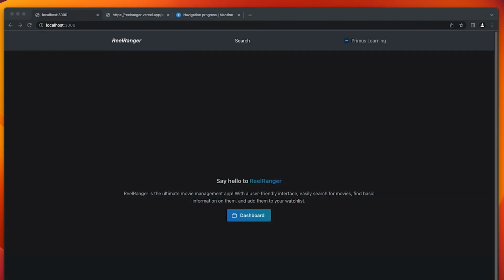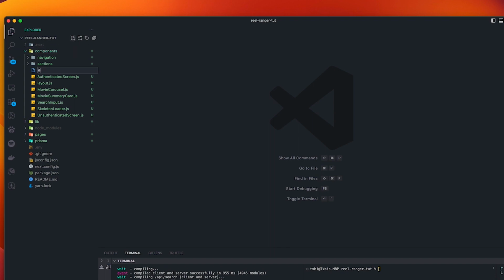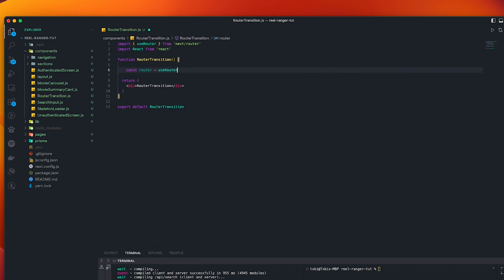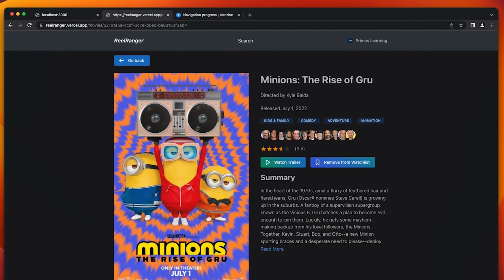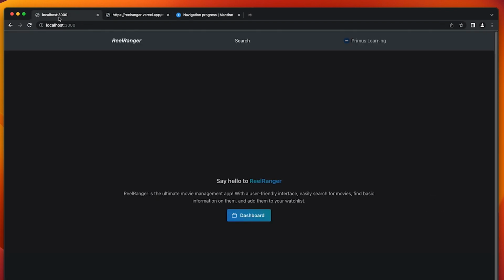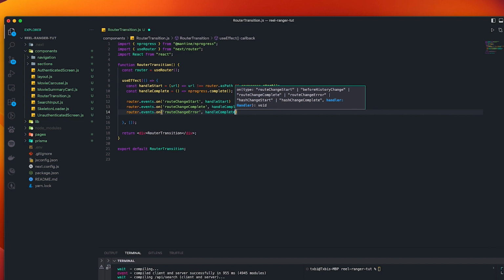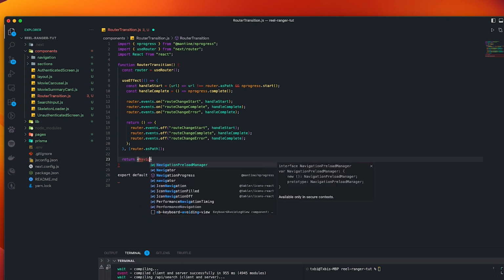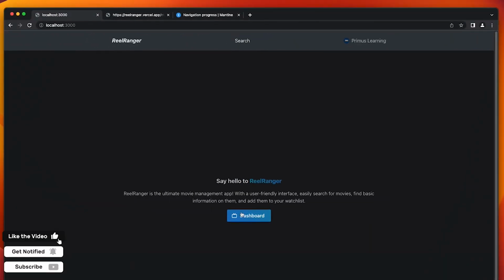#12 – Animate Route Changes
In this video, we'll be implementing a navigation progress animation that displays at the top of the page when a route change is initiated, and disappears when the new route is loaded. This will provide users with visual feedback that the page is loading, and improve their overall experience on our NextJS application.